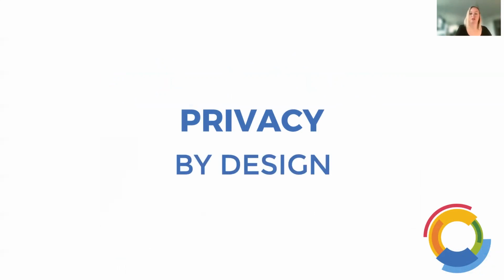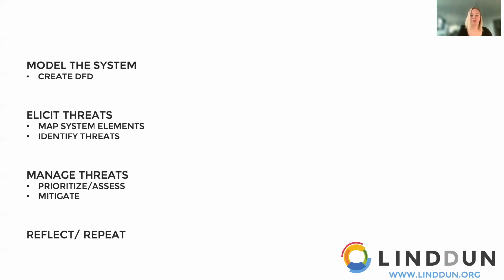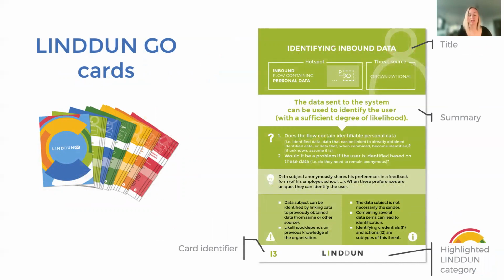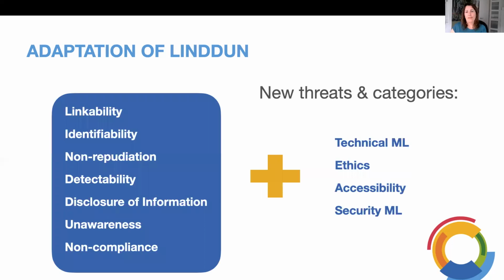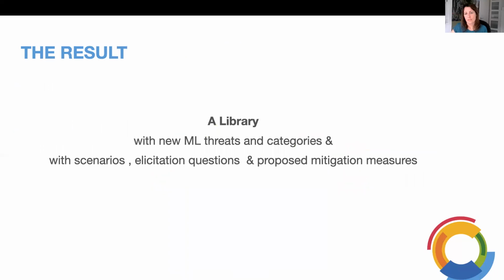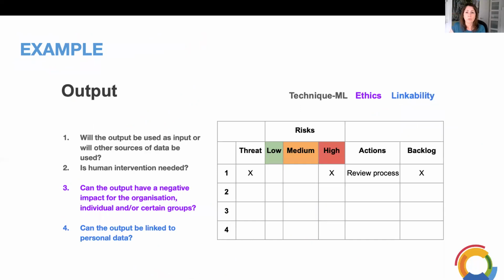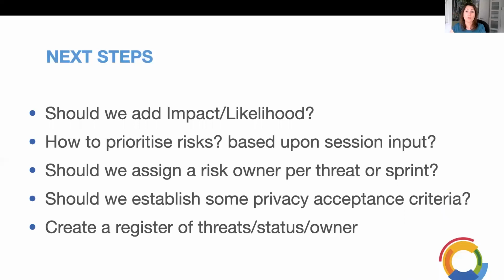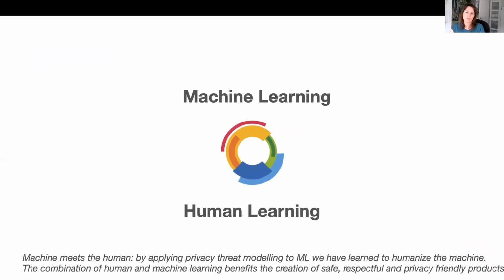PEPR 2021: Session 8.1 - Privacy Threat Modeling in Practice – a Machine Learning Use Case